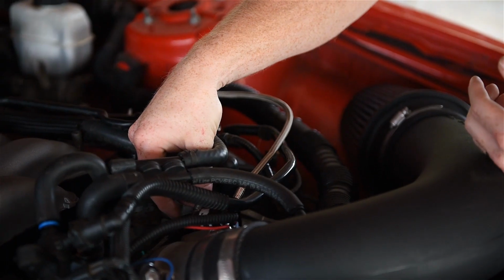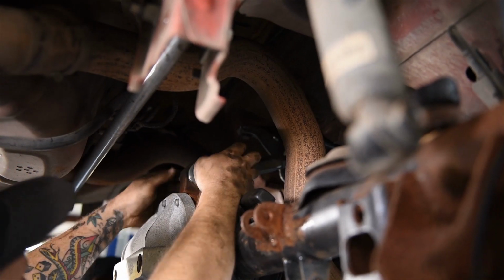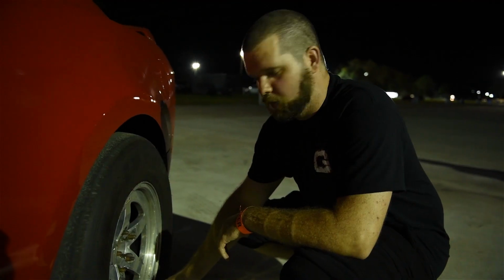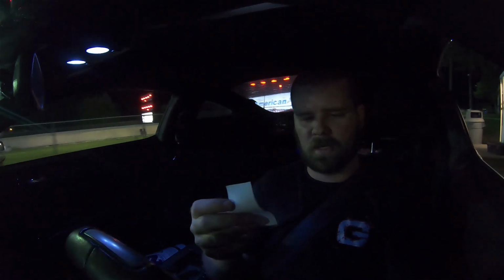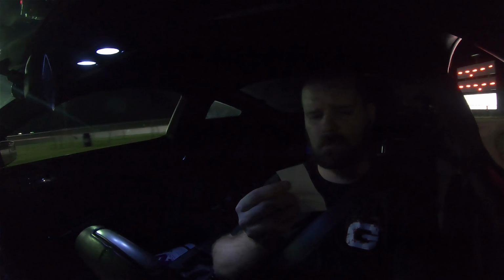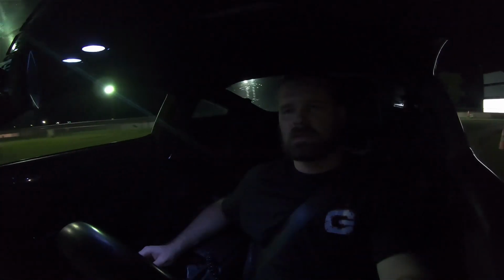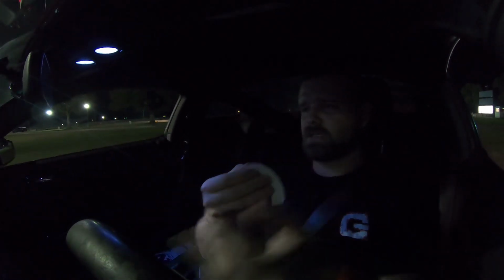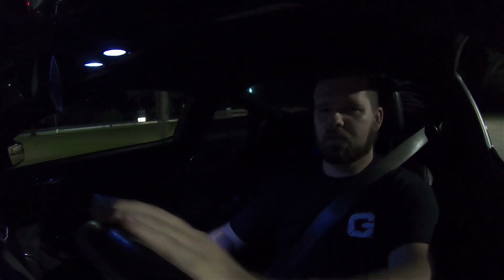Project Chucky gets more horsepower plus new rear end!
Chucky, our 2011 Mustang GT project car, heads back to Orlando Speed World! With VMP tuner Joe behind the wheel, it’s time to see how much that extra 50 hp on the Nitrous Express Kit and the new gears in the rear end get us for E.T. What do you think it'll do?